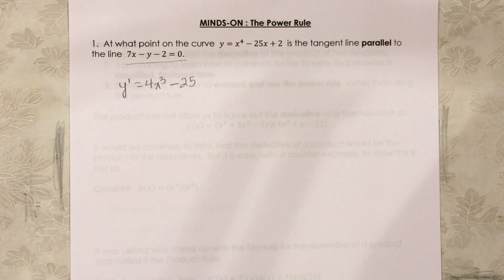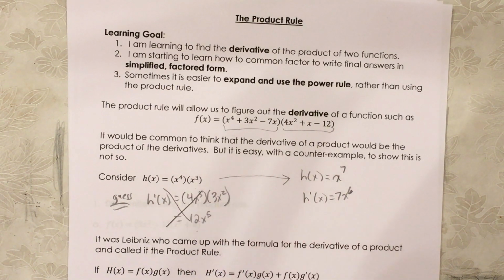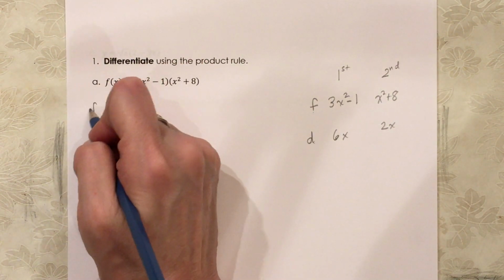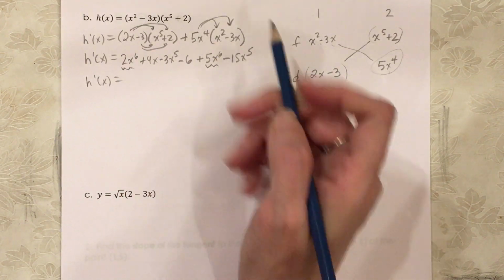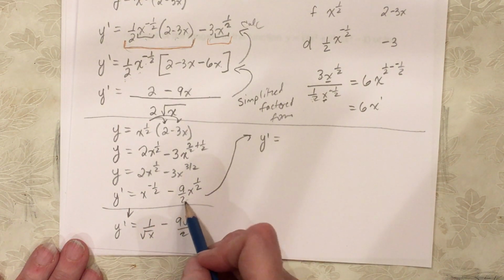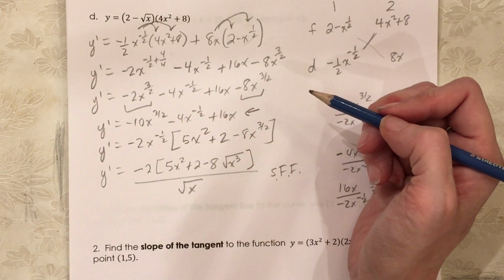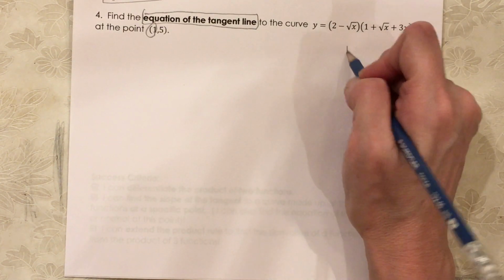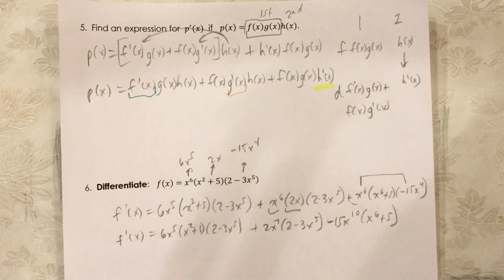The Product Rule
A warm-up and a lesson on the Product Rule